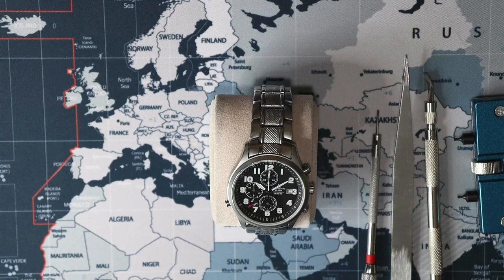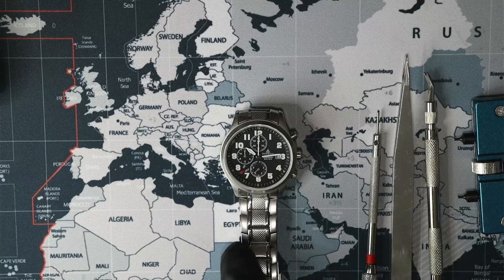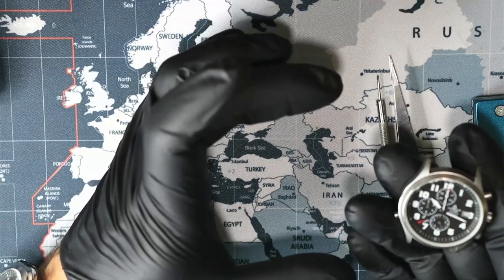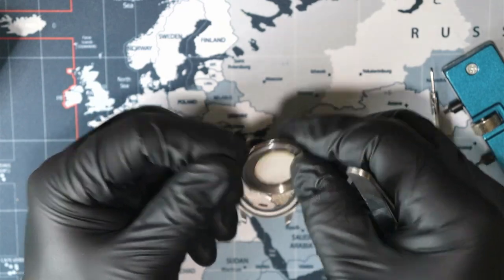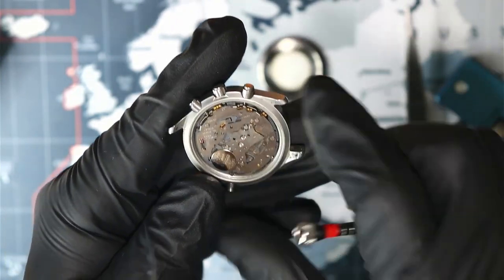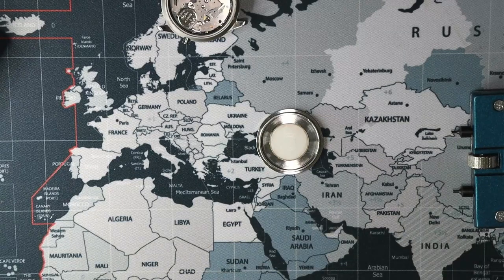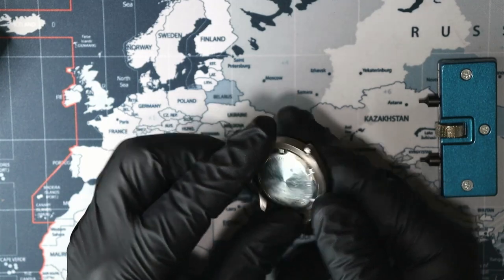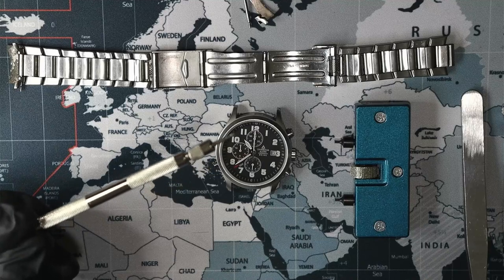Is watch repair the FUTURE?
I am getting into a new hobby and I thought, lets start with something simple.
Today we are changing a battery on a pretty nice looking watch.

- Simple watch repair kit
- Cape Cod Polishing Cloths for fine metals
- Giottos AA1910 Medium Rocket Air Blaster

-Camera used in this video
-Capture device for screen and video capture
-wireless microphone